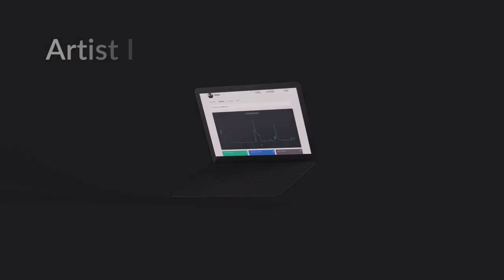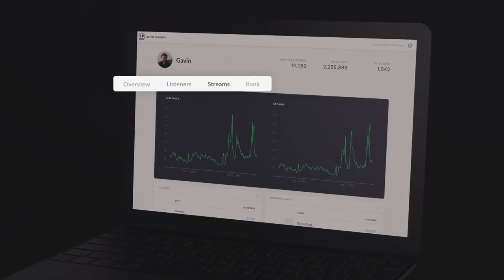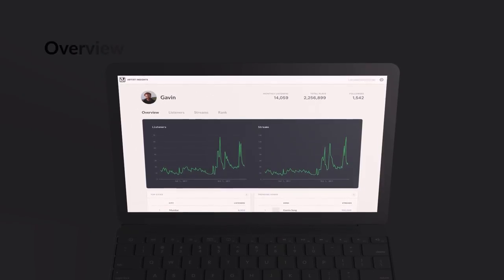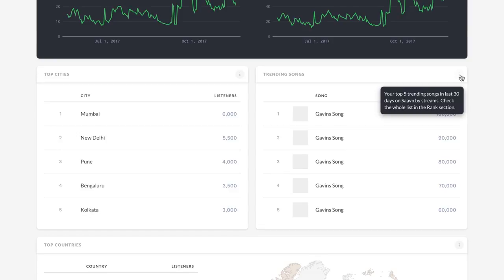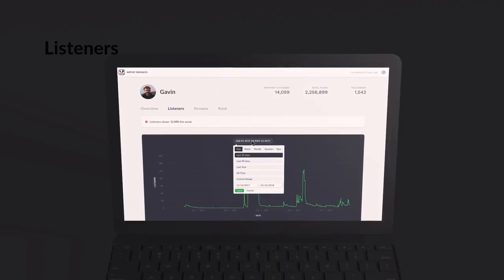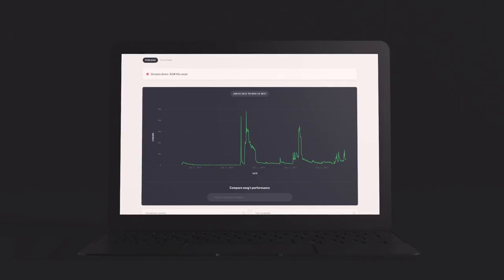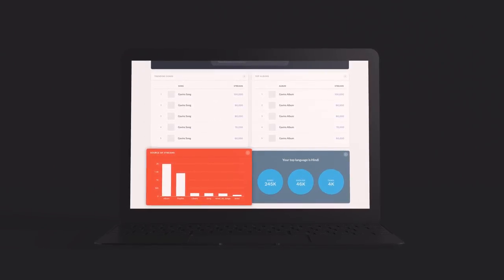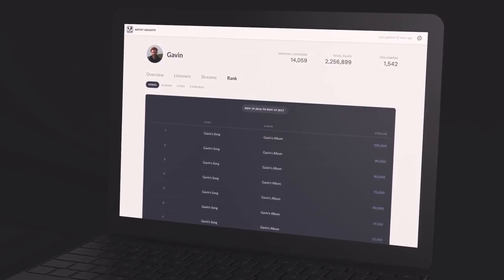Introducing: Saavn Artist Insights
Here's a quick tutorial that explains how to use Artist Insights, a new platform that gives artists the power of data to help grow their careers. to set up your account -- it's open to all artists, from all over the world (no matter how long you've been around).

Artists Insights is a data dashboard. It’s a treasure trove of information about artists’ music and fan base, including details on age, gender, top cities, and more. With our dashboard, artists now have access to an audience analysis that is more robust and in-depth than ever before, helping them plan their events and live shows based on where their fans are.